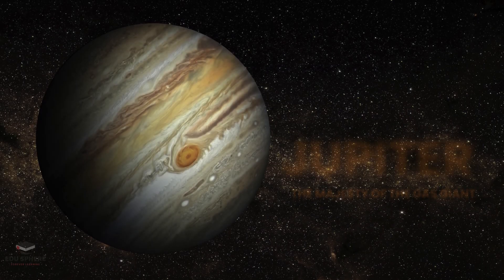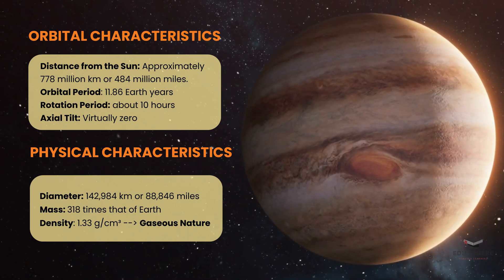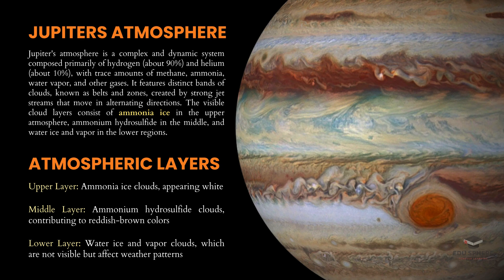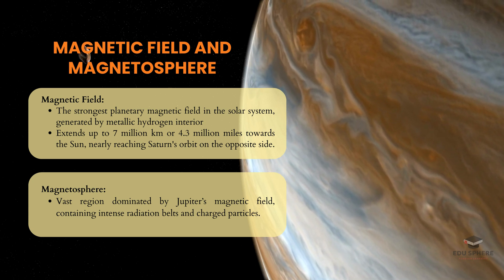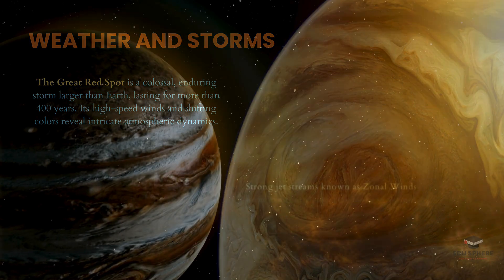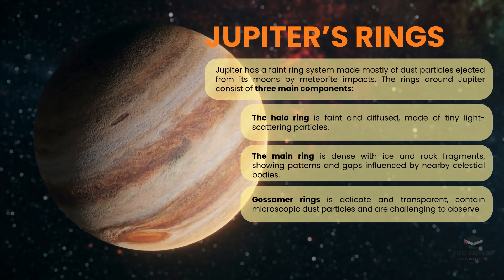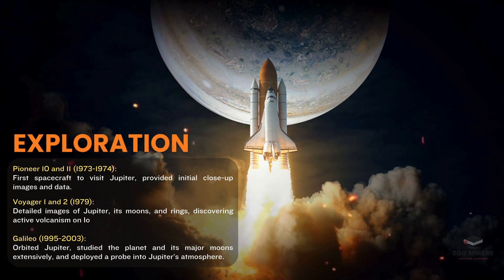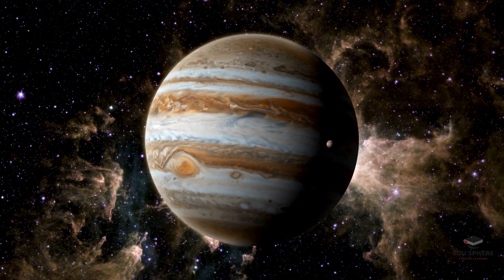Jupiter - The Gas Planet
Explore the largest planet in our solar system with us and witness Jupiter's majestic journey. Observe its swirling storms, strong magnetic fields, and the enigmatic moons. Learn how mankind continues the journey from ground-breaking Pioneer and Voyager missions to the state-of-the-art Juno and upcoming Europa Clipper, unmasking the mysteries of this majestic gas giant.